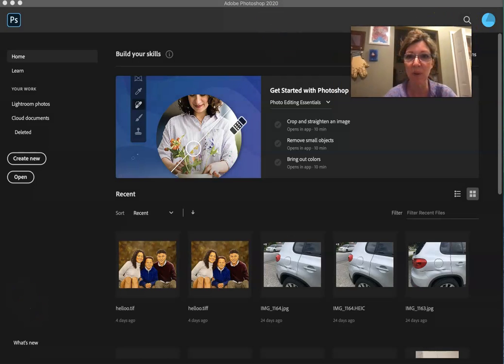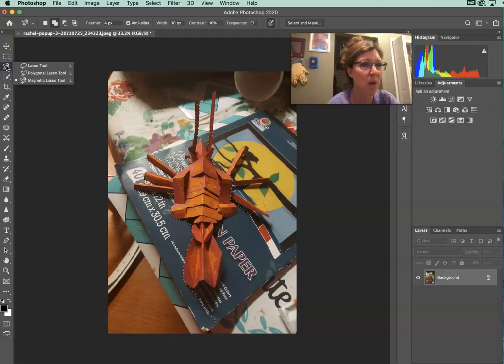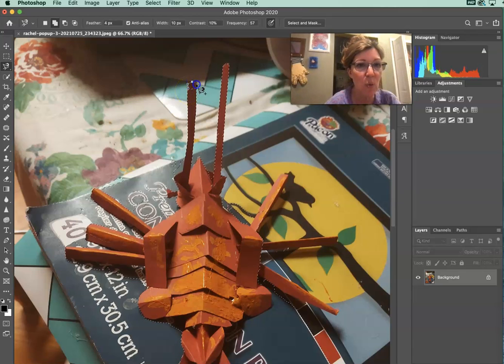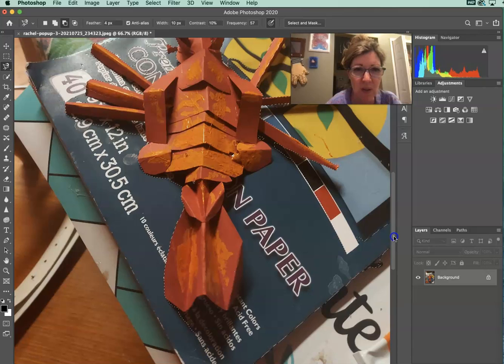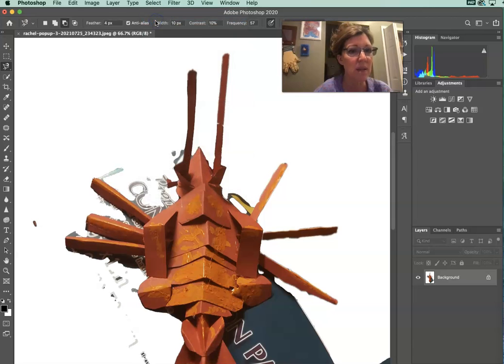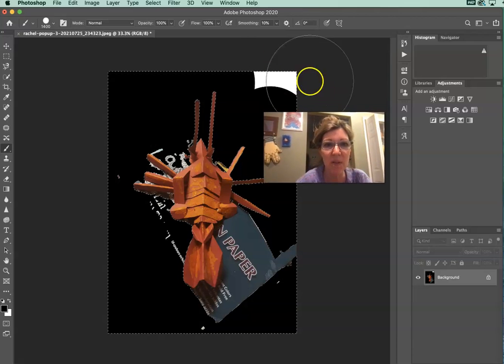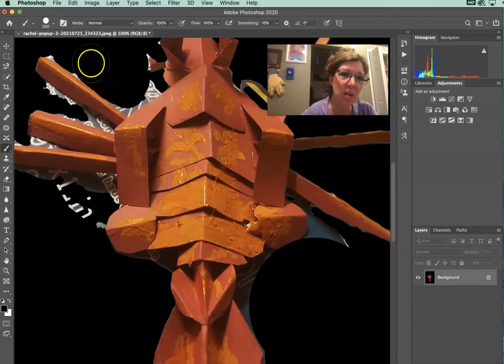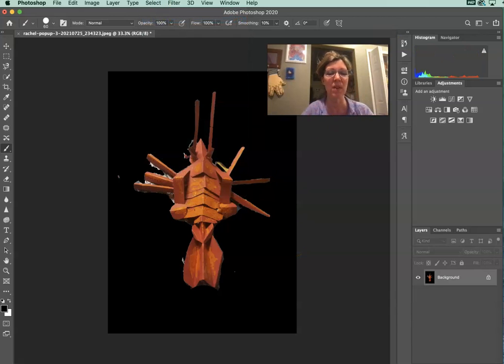How to Create a Plain Background in a Photo